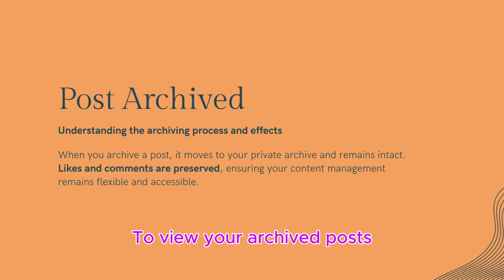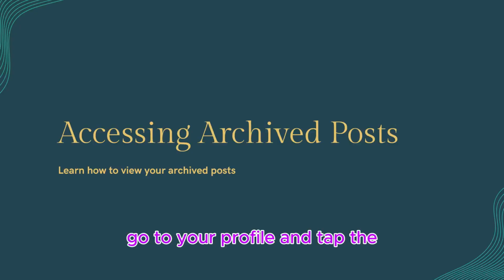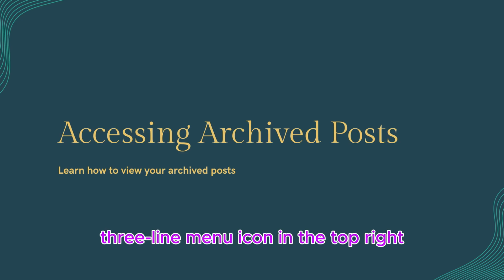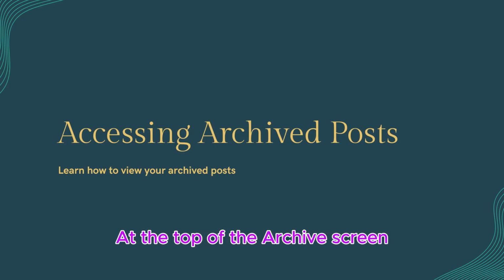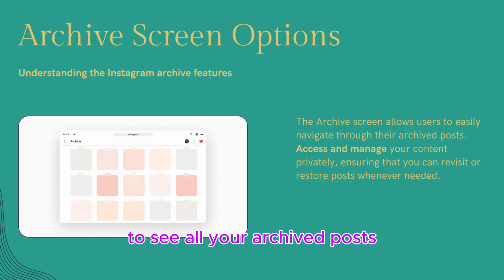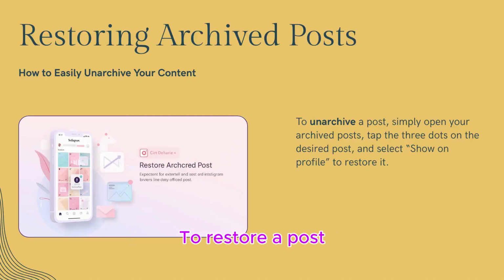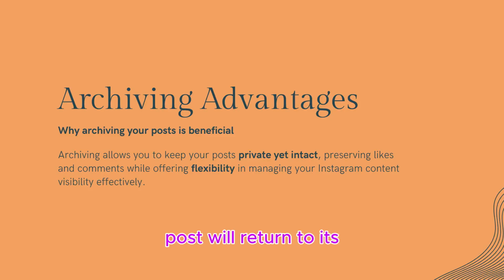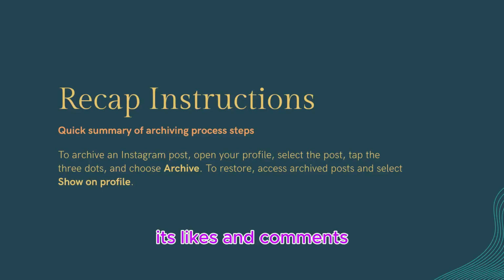How to Archive Instagram Posts?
Learn how to archive Instagram posts to hide them from your profile without permanent deletion with this complete step-by-step tutorial. We show you exactly how to archive Instagram posts on both mobile app and desktop, guiding you through finding the three-dot menu on any photo or video, selecting the archive option, and confirming the action to instantly move your content to the private archive folder. This video covers everything from archiving single posts to managing your archived content, understanding how archiving affects likes and comments, and the simple method to restore archived posts back to your profile anytime. We also explain the key differences between archiving and deleting, how your followers are affected, and tips for organizing your Instagram presence effectively. Master your Instagram privacy and content management with our clear, actionable instructions.